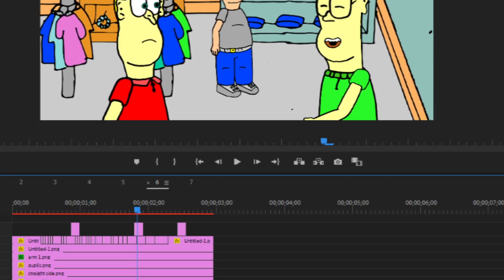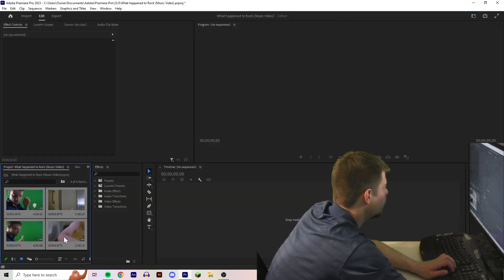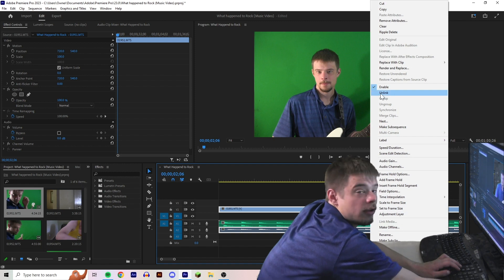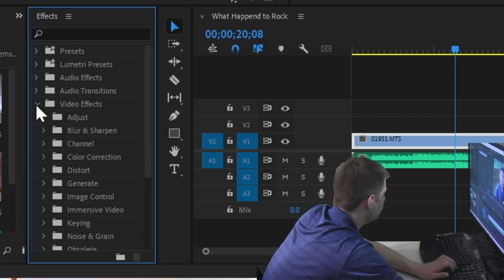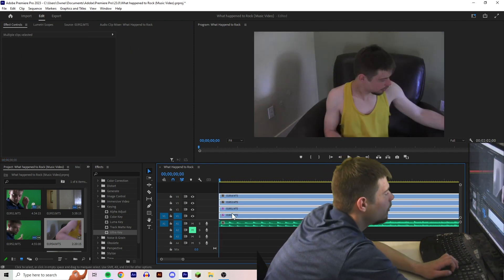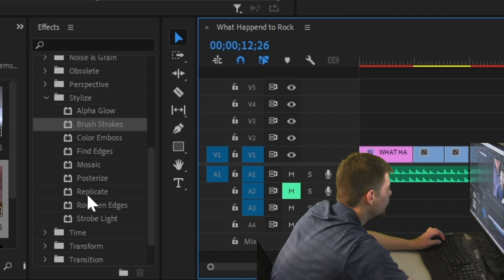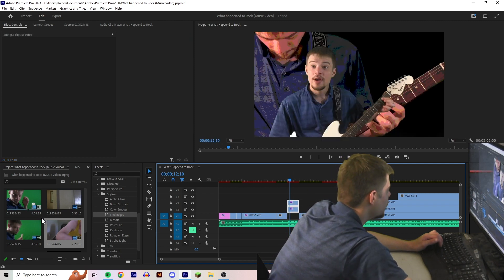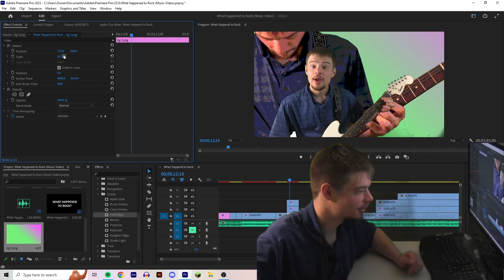Producing a Music Video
I work on recording a music video for the song "What Happened to Rock." It is on the new music album I made called, "Who I Am" I will get into producing and video editing the project.

CHAPTERS:
0:00 Intro
0:22 Pre-Production
1:15 Production
3:18 Video Editing
5:25 Final Product